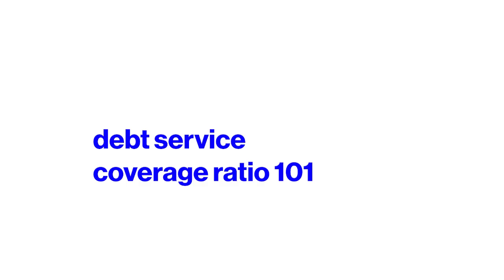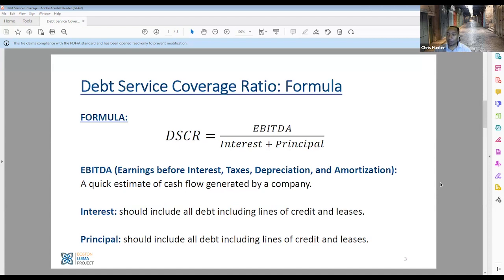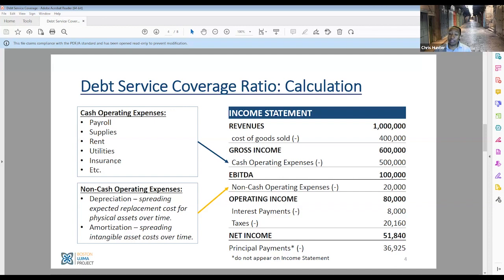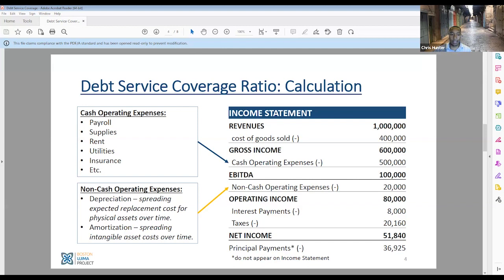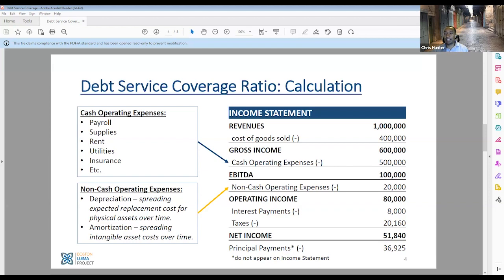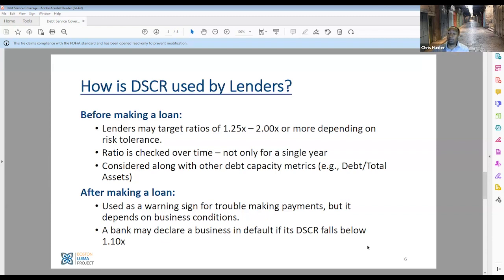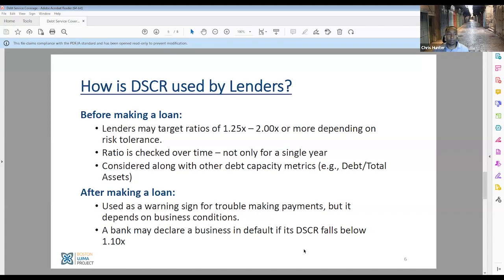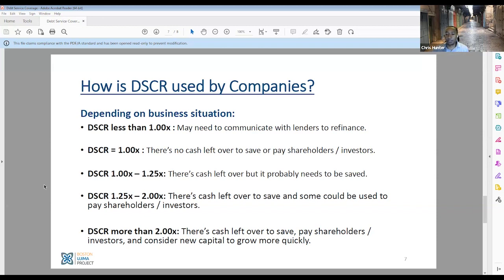Debt Service Coverage Ratio 101 w/Chris Hunter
Chris Hunter of LEAF breaks down the Debt Service Coverage Ratio, how it applies to current Ujima Fund Investment Opportunities, and more widely is used throughout systems.

The Boston Ujima Project is a democratic, member-run organization building a cooperative business, arts, and investment ecosystem in Boston, with a mission to return wealth to working-class communities of color. Ujima is bringing together neighbors, workers, business owners, investors, grassroots organizers, and culture-makers, to create a community-controlled economy in our city.